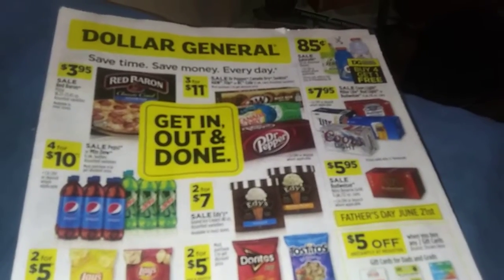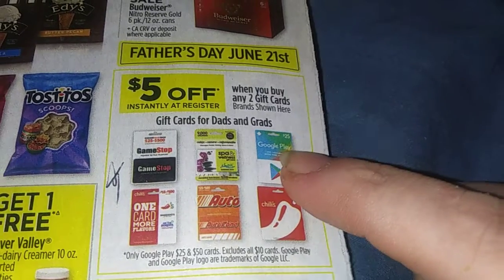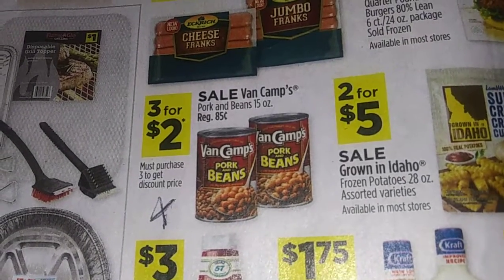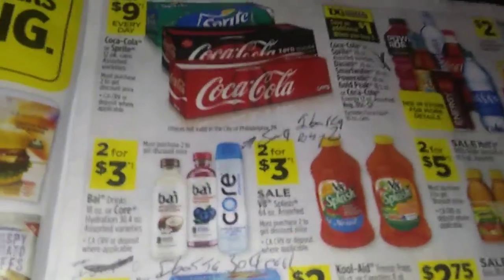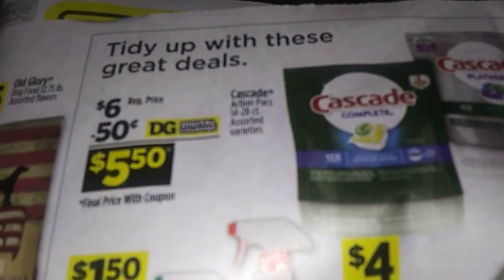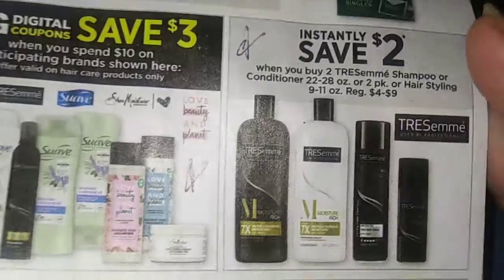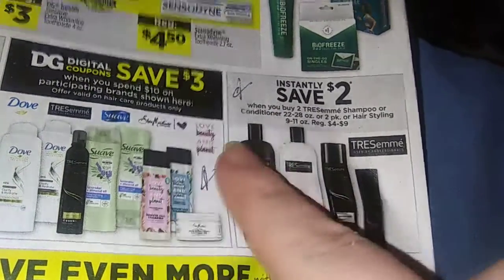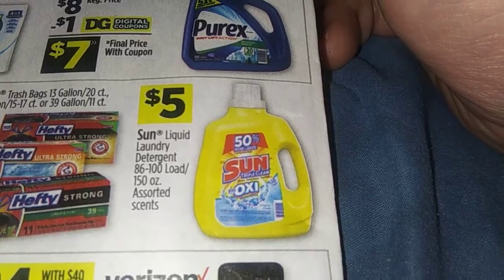Dollar General matchup video 6/14-6/20/20